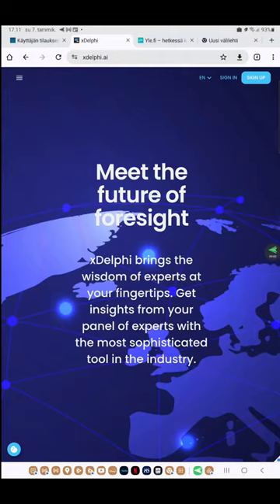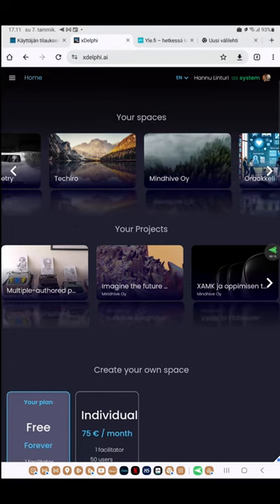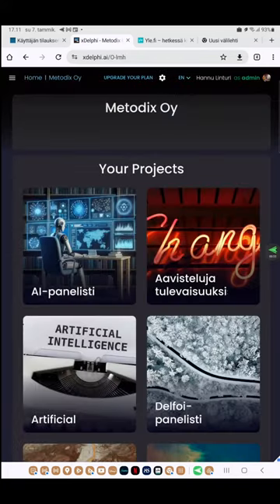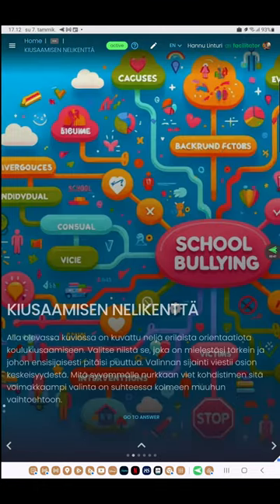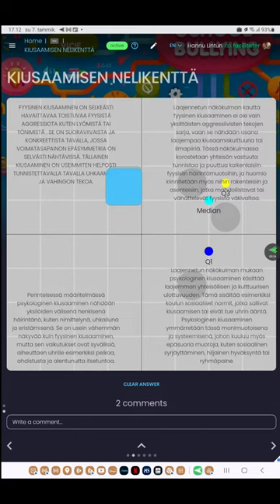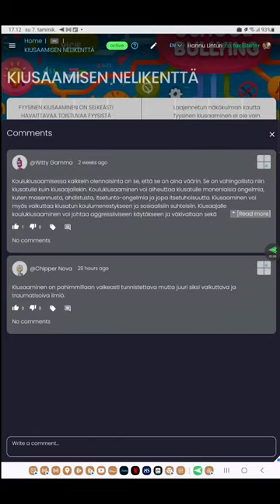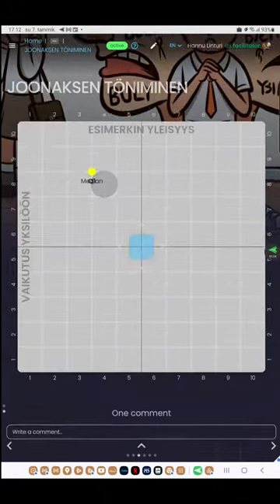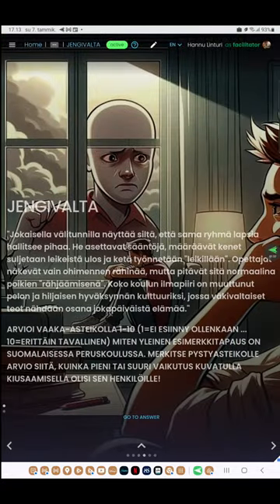xDelphi: How to answer the xDelphi query on a mobile device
How to answer the xDelphi query on a mobile device (case Bullying)